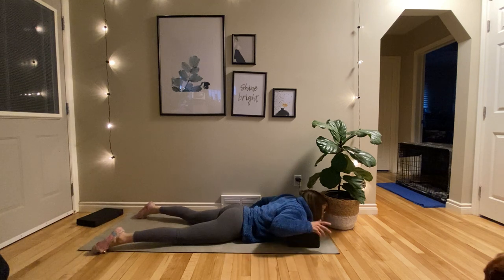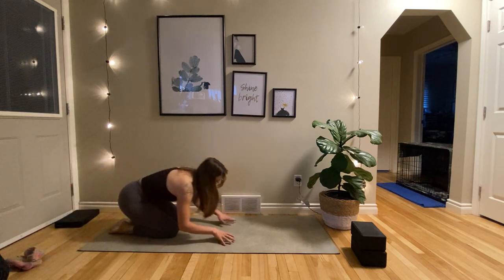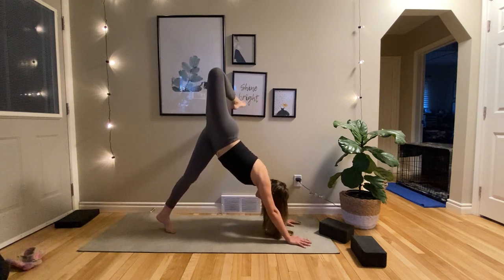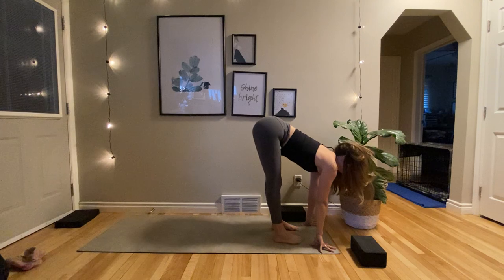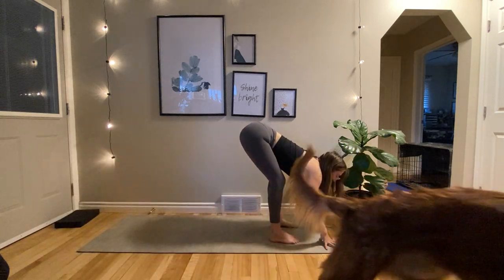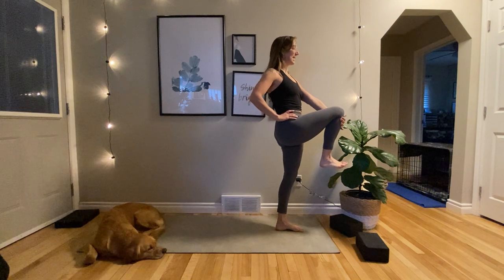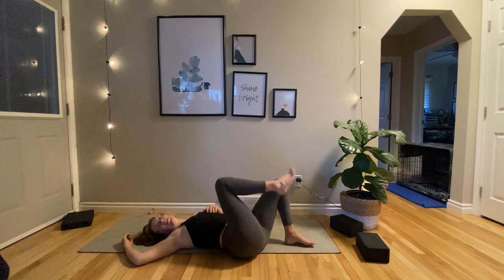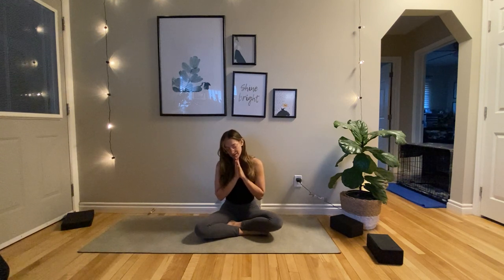Slow Flow: Reverse Hand to Big Toe Hold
A slow flow to bring you back into your body